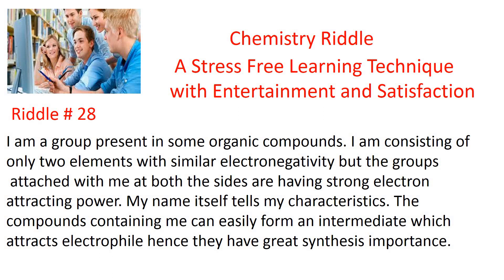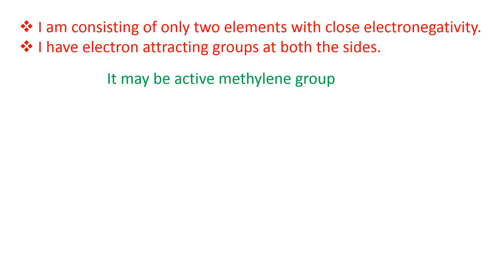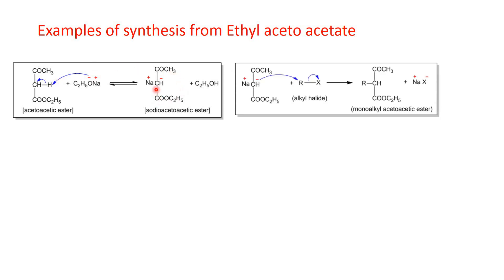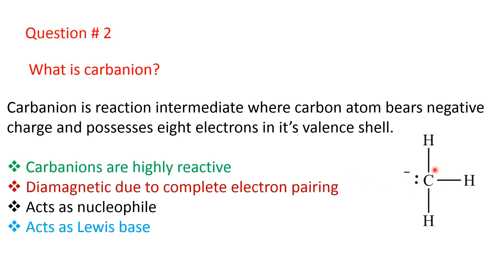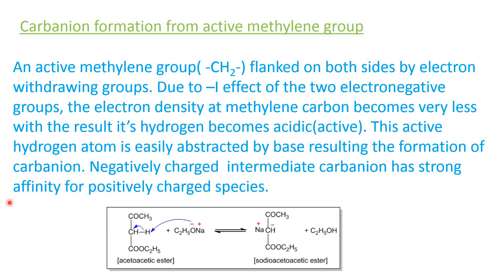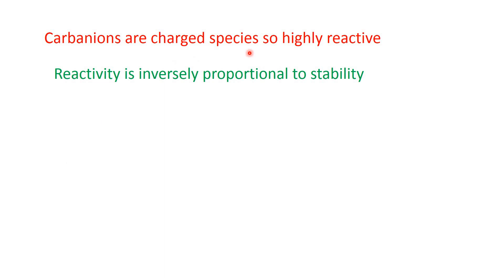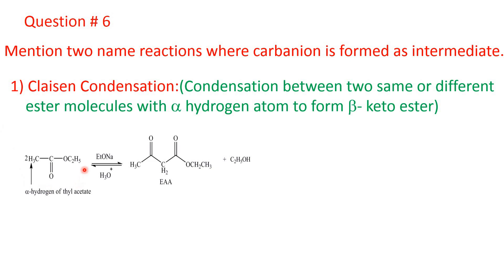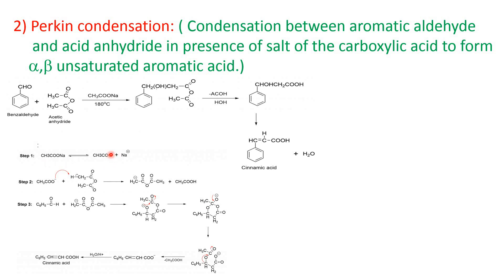Chemistry Riddle # 28 | Carbanion & Active Methylene Group – Probable Questions with Answers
The videos of the channel ‘CHEMPHILIC’ aims to project a new pedagogy by which the students can gain the concept on a topic of chemistry while solving an interesting riddle framed on that topic. It’s a two in one process where the students can feel the enjoyment on arriving at the solution of the riddle and simultaneously learn the subject matter.
In this video # 28, along with the solution of the riddle, answers of all probable questions on carbanion and active methylene group are discussed.